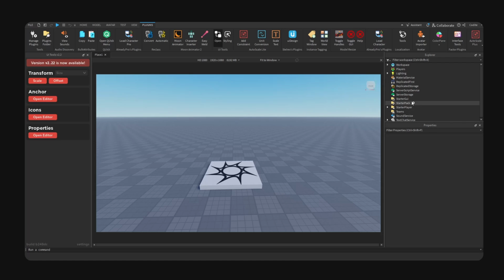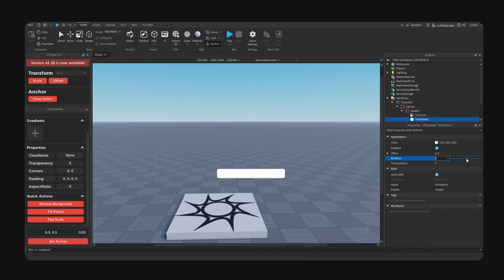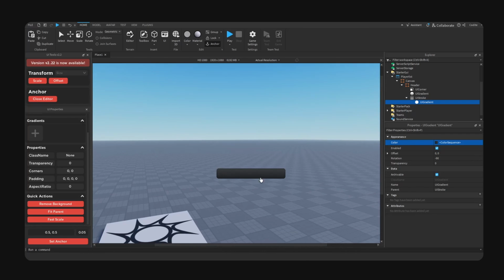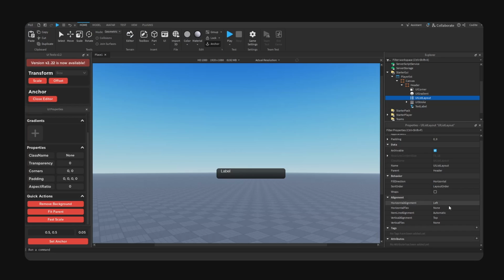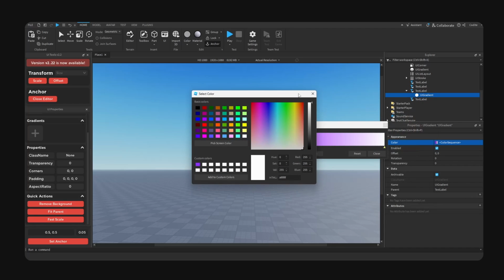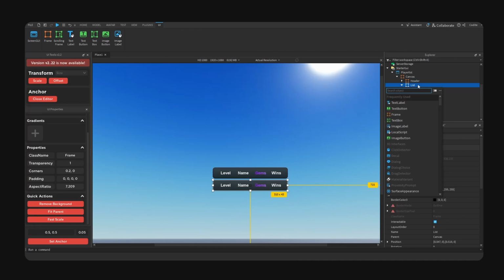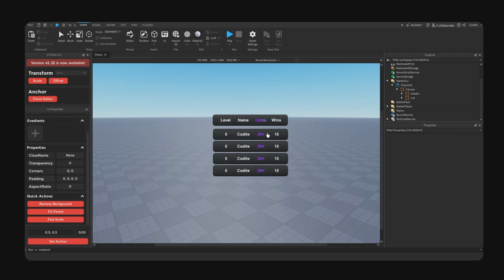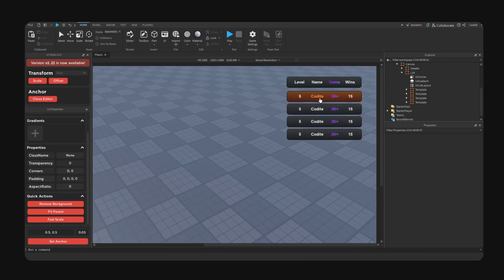How To Make A Player List UI In Roblox Studio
♾️ Get Lifetime Design Assets For Roblox